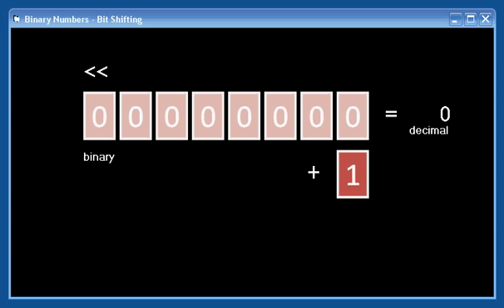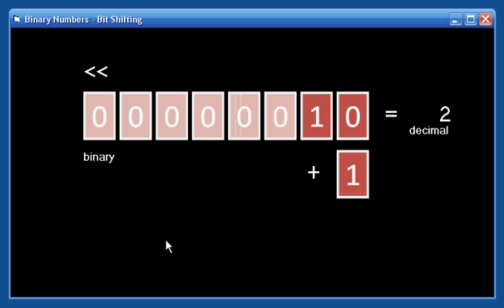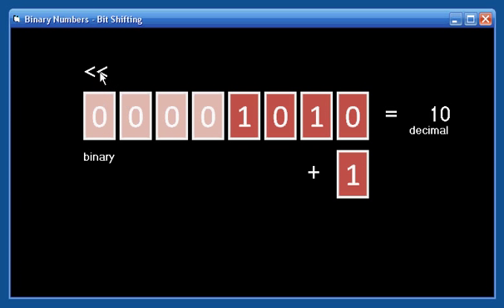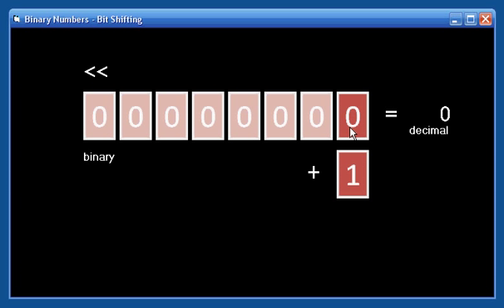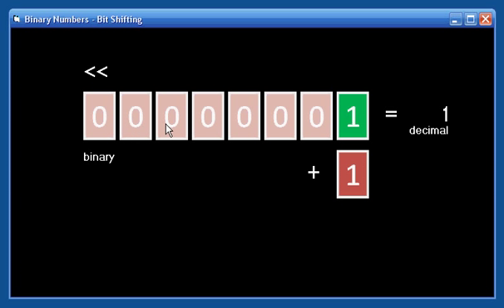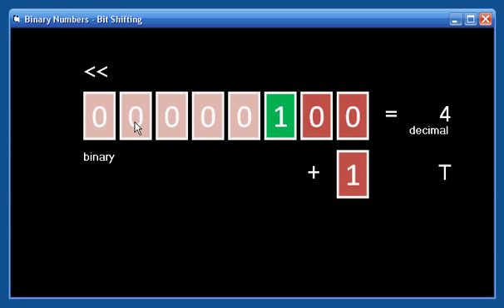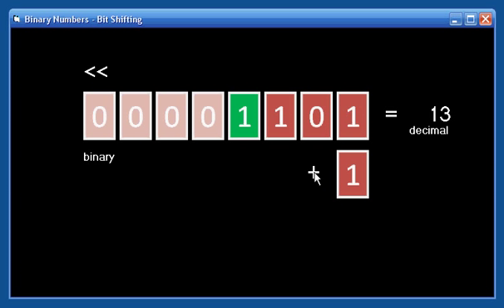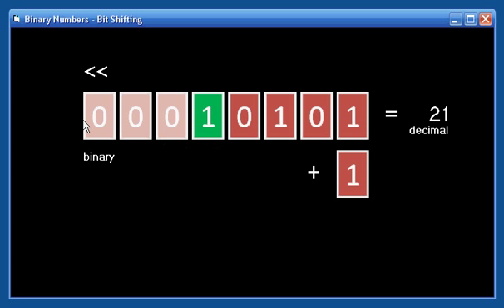Bit Shifting - Teaching Arduino to Copy Morse Code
We are going to teach our Pet Arduino to copy Morse Code. To do that we will need to turn the dits and dahs in to a bit stream, shifting along as we go. This short  video demonstates how bit shifting works.